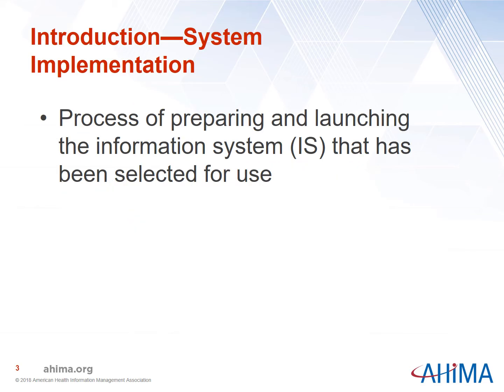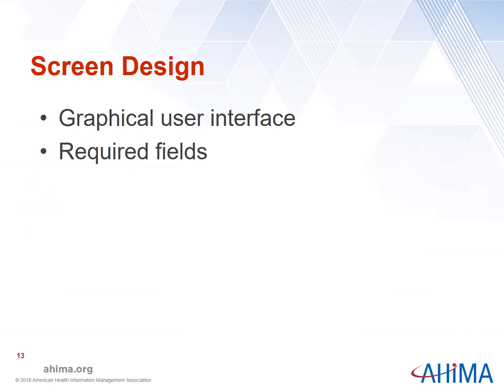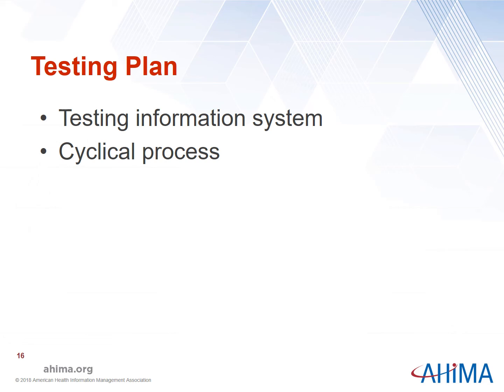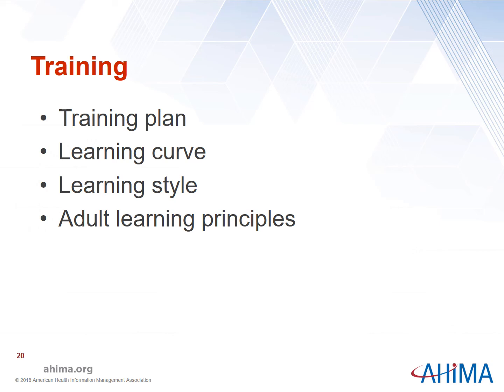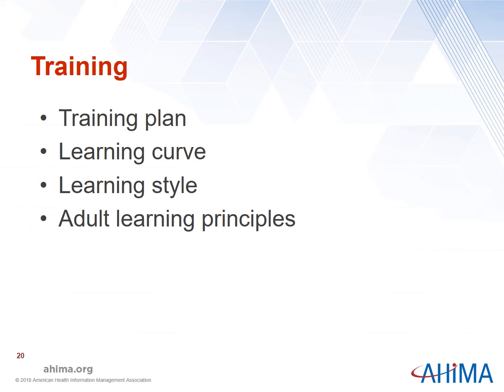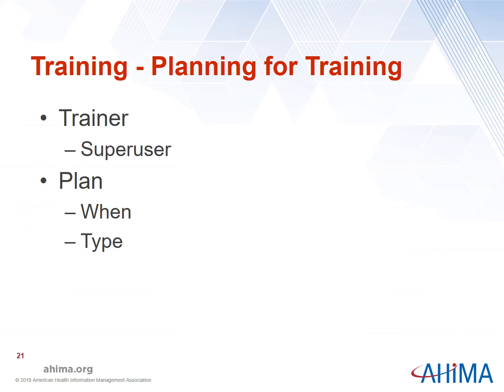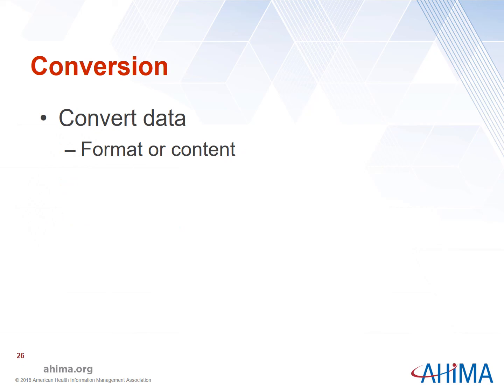Ch 5 System Implementation with Narration